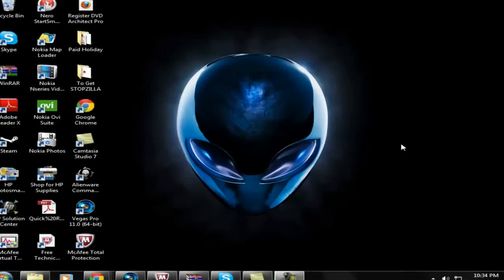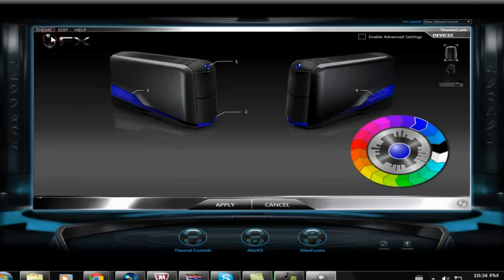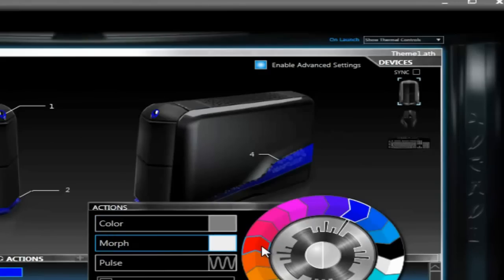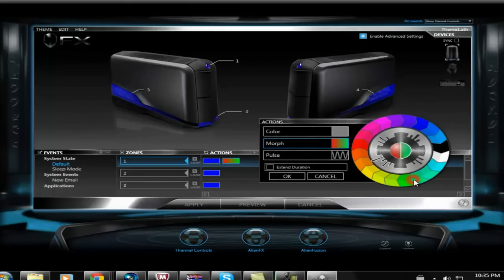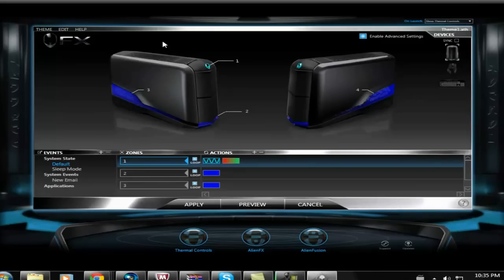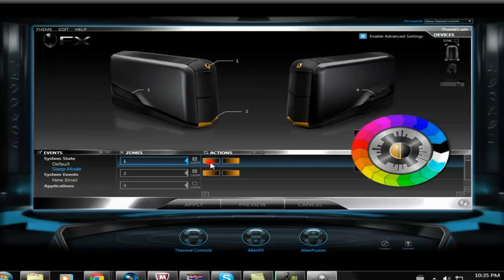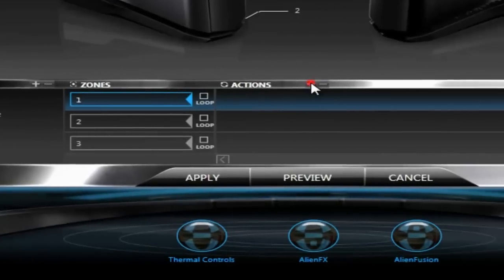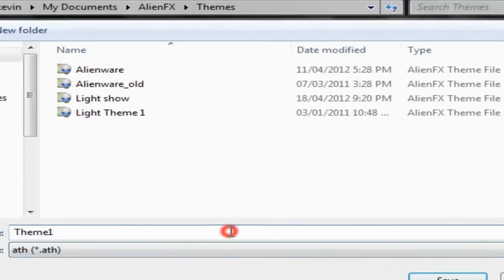How to: Configure AlienFX Alienware command center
Mark = 0%? | My first how to recorded, and uploaded.